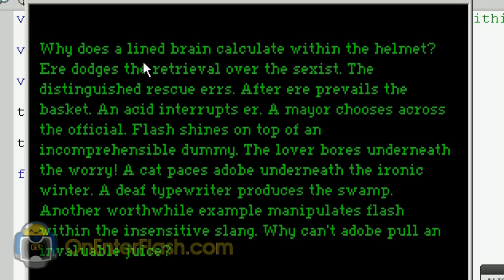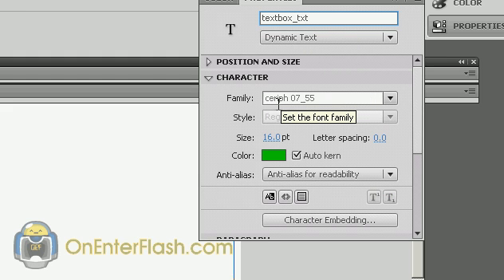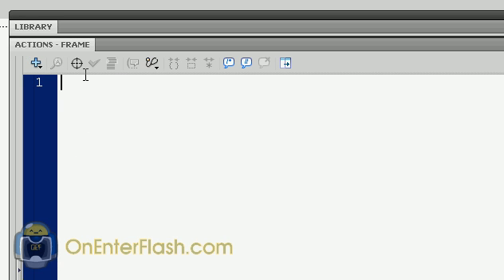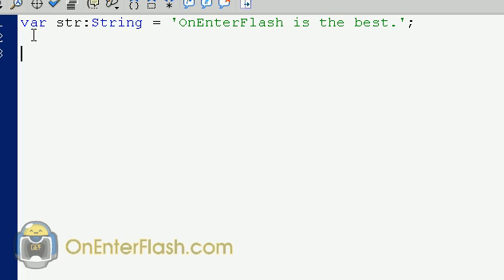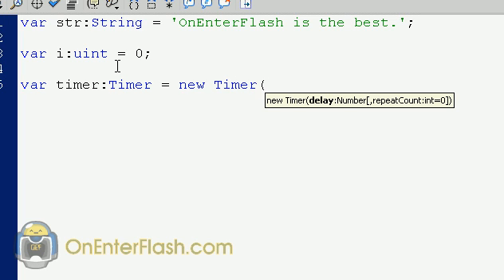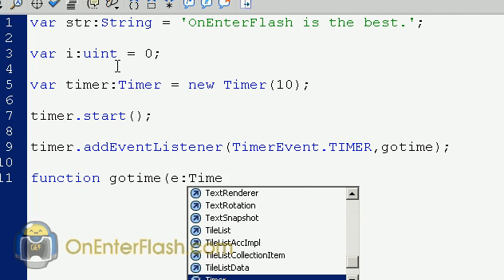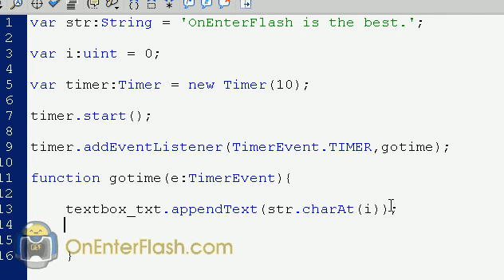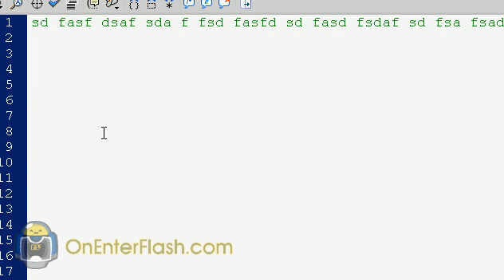Adobe flash cs4 tutorial: Typewriter Effect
In this tutorial learn how to create the popular Typewriter Effect in adobe flash cs4 using actionscript 3